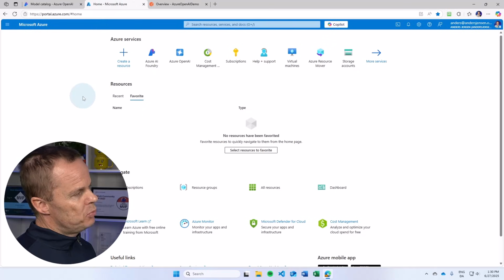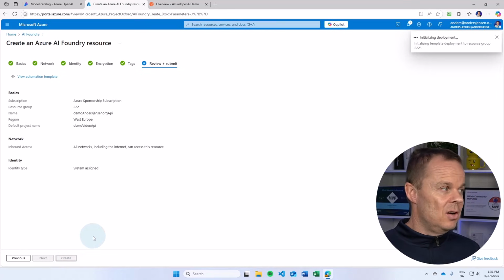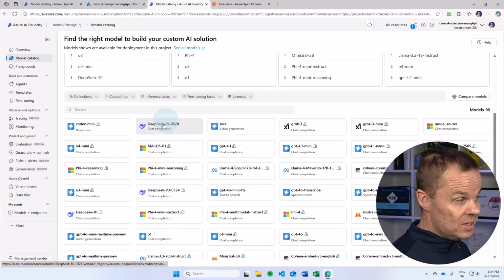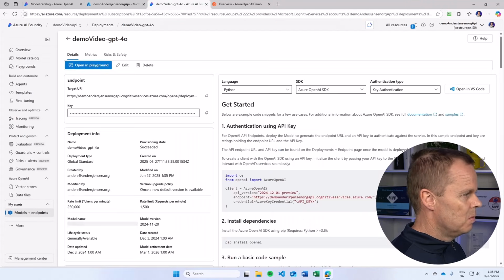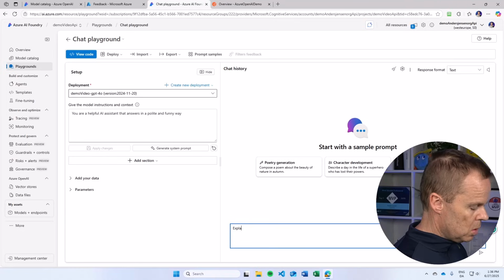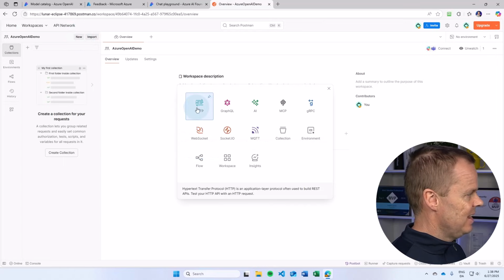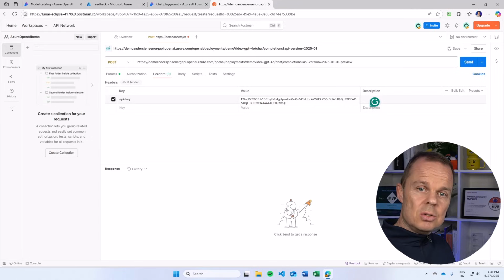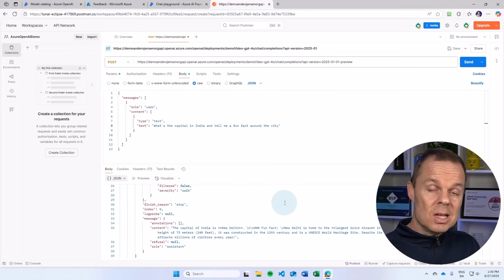Azure AI Foundry Guide: OpenAI Setup + API Call Tutorial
A working API call to OpenAI's GPT-4o through Azure AI Foundry is the end result of this guide, which covers the full OpenAI setup from the Azure resource to the request in Postman.

Search for Azure AI Foundry in the Azure portal and create a resource: Choose a subscription and a resource group, name the resource and the first project, pick a region such as West Europe, and decide if access is open to the entire internet or restricted to certain IP addresses. The deployment usually takes 1 to 2 minutes. From the resource you open the Azure AI Foundry portal, where the model catalog lists models such as DeepSeek next to the OpenAI models. The video deploys GPT-4o with the "Global Standard" deployment type, which processes data globally while data storage stays in your region.

TOP LEARNINGS
🔹 Create an Azure AI Foundry resource and project
🔹 Deploy GPT-4o and test your instructions in the playground
🔹 Call the deployed model from Postman with an endpoint, an API key and a JSON body

In the chat playground you edit the model instructions, click "Apply changes", and see the tone of the answers change from funny to polite. "View code" in the playground gives you the endpoint URL, and the API key is found under key authentication. The POST request in Postman needs two headers, the API key and a Content-Type of application/json, plus a raw JSON body with your question. The first request can be a little slow. The response shows the content filter results together with the answer from the model.

CHAPTERS
0:00 Why use OpenAI models through Azure
0:25 Create the Azure AI Foundry resource
2:05 Open the Azure AI Foundry portal
2:50 Deploy GPT-4o from the model catalog
4:30 Test the model in the playground
6:25 Set up the API call in Postman
7:30 Headers: API key and Content-Type
8:25 Send the JSON body and read the response